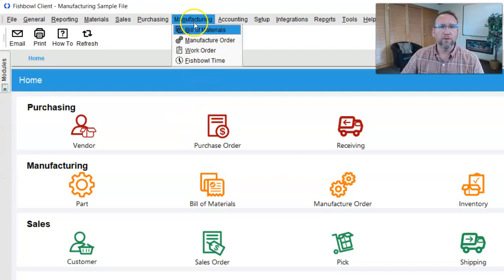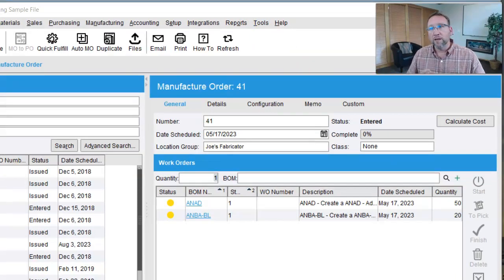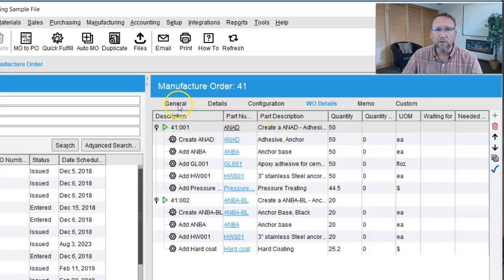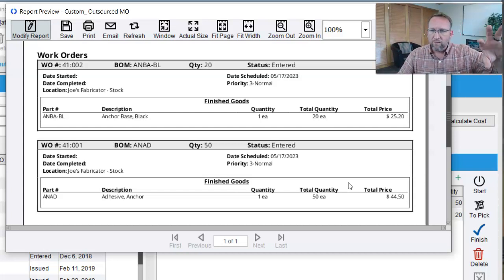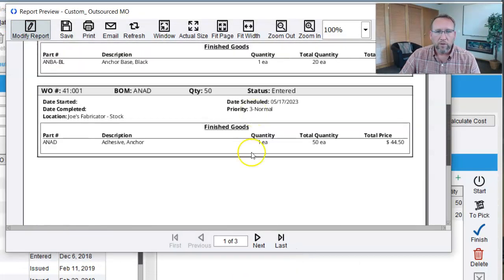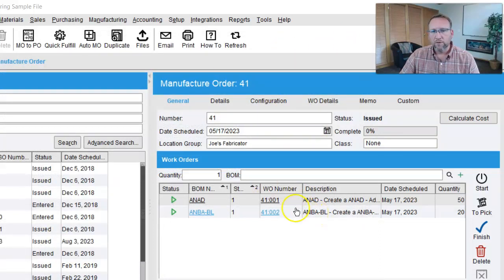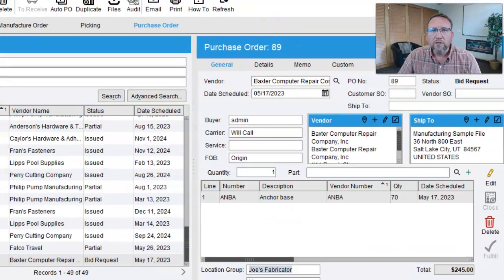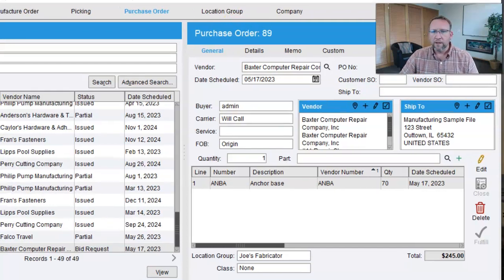Create an outsourced manufacture order in Fishbowl Inventory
This video is one video is a serious of videos that will show you how to use Fishbowl Manufacturing to track outsourced manufacturing.